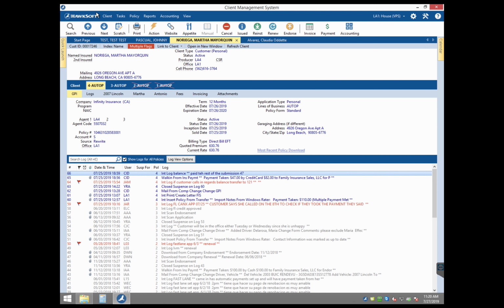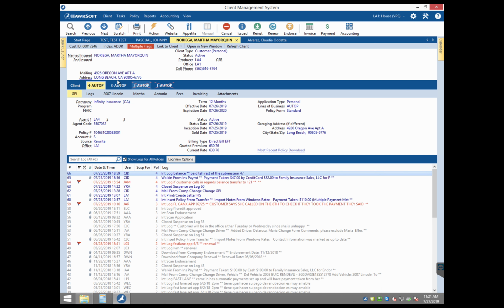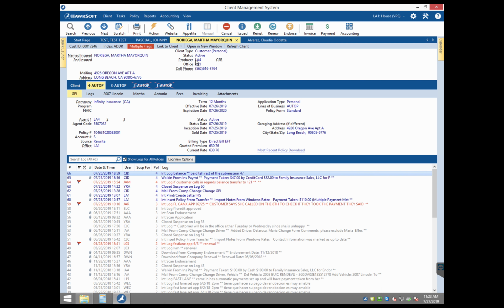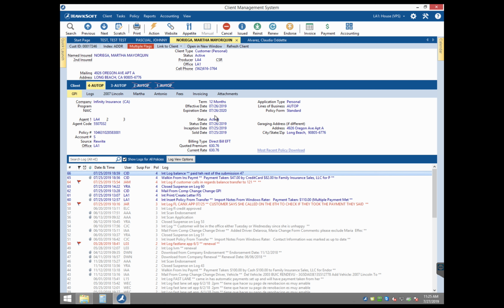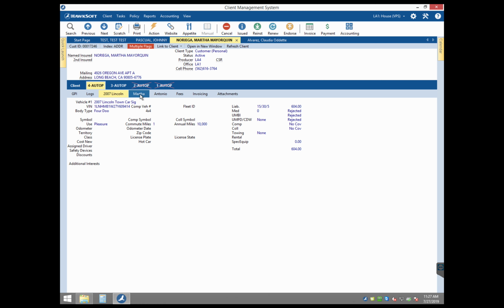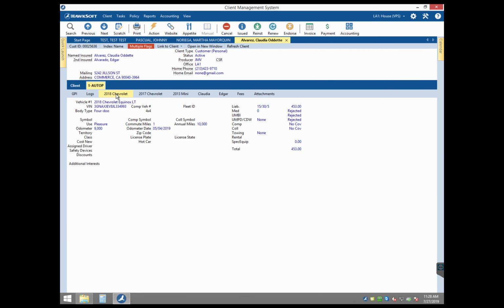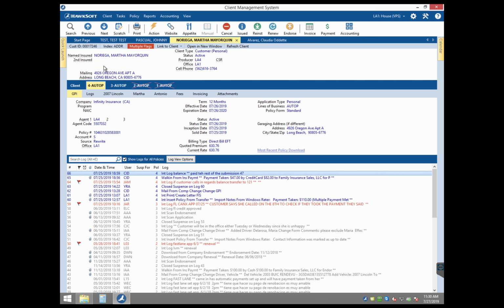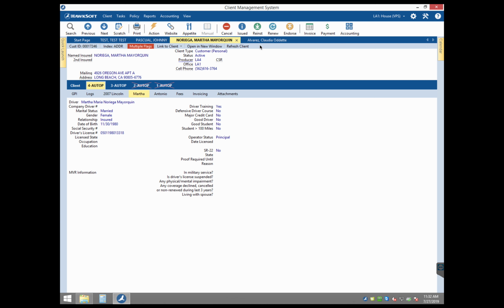Hawksoft General Policy info